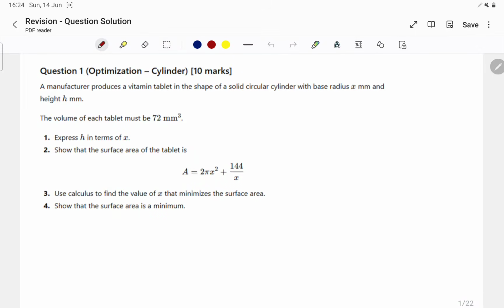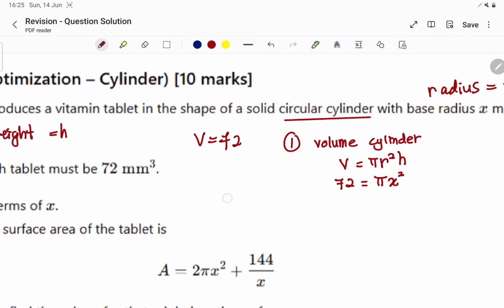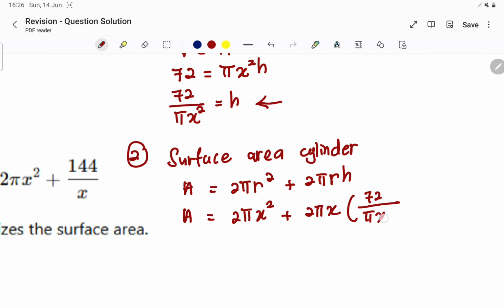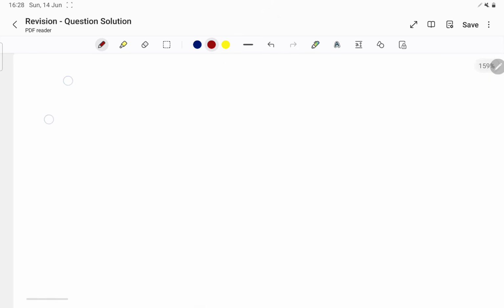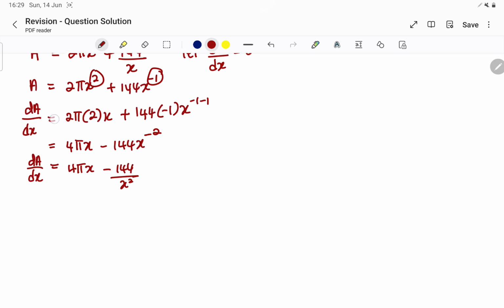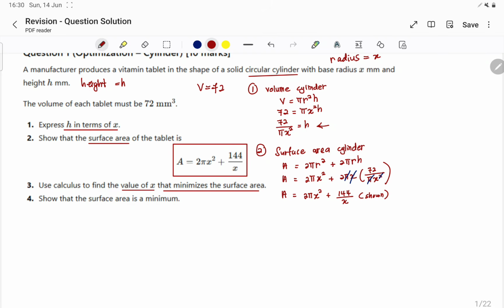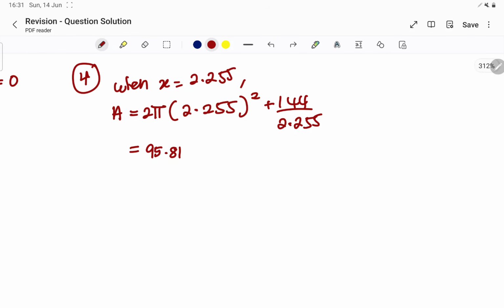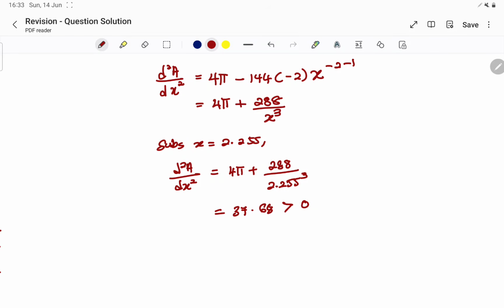CMFP0043 Mathematics 3 - Revision Final Exam (Question 1)